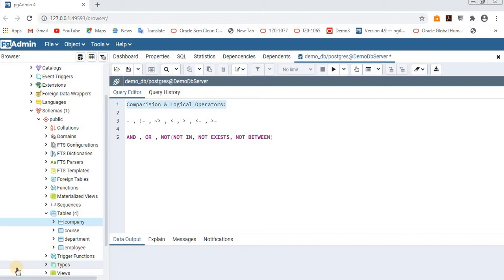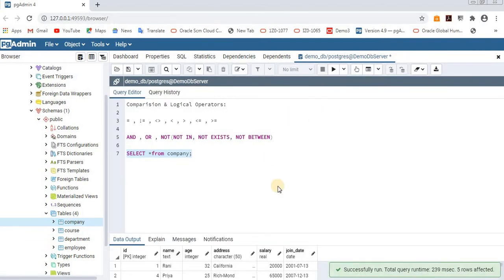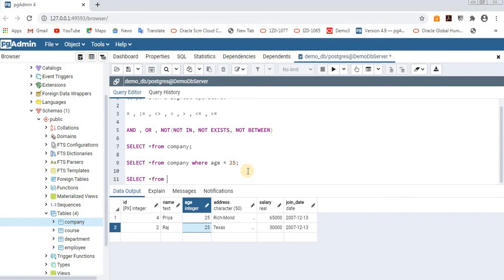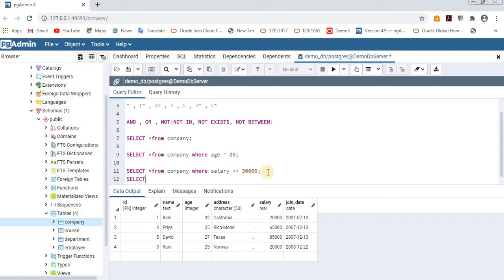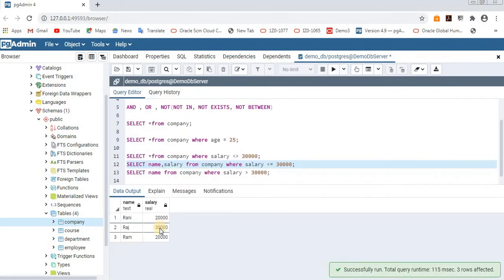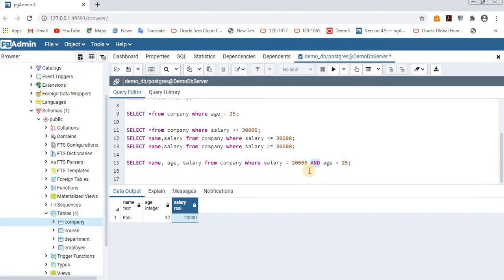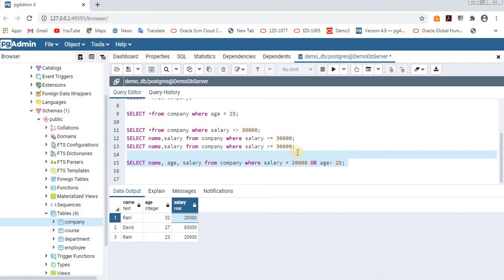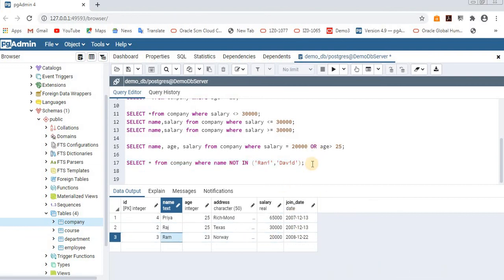Comparision & Logical operators in PostgreSQL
What are the Logical and Comparison operators in databse,?
Postgresql tutorials,